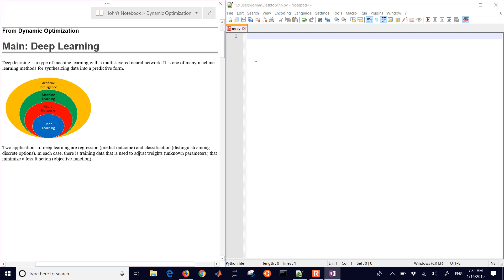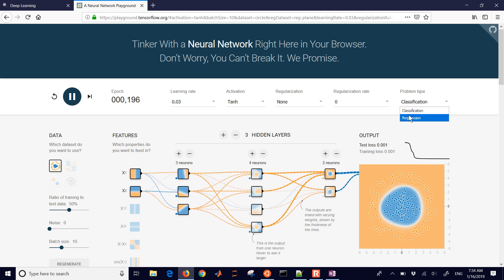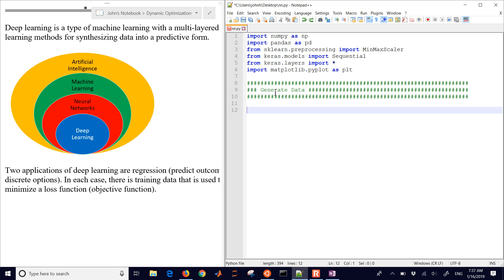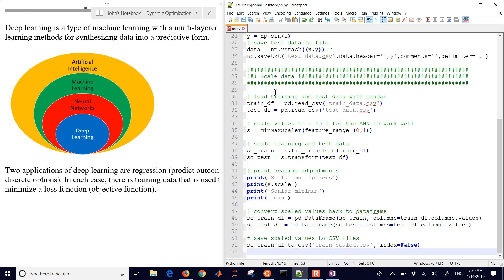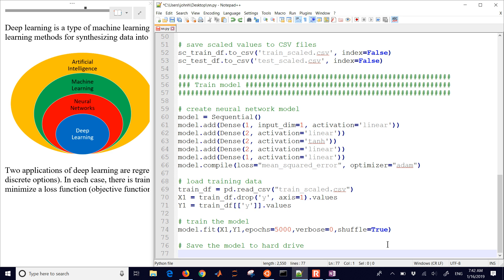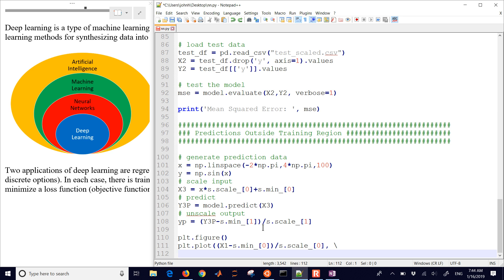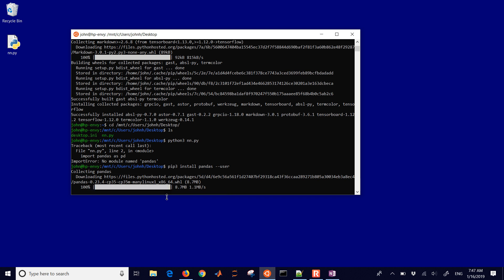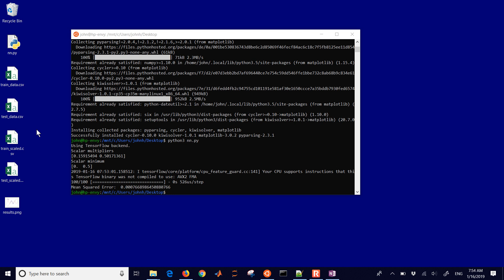Beginner Keras / TensorFlow Tutorial for Deep Learning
Source Code

Deep learning is a type of machine learning with a multi-layered neural network. It is one of many machine learning methods for synthesizing data into a predictive form. Two applications of deep learning are regression (predict outcome) and classification (distinguish among discrete options). In each case, there is training data that is used to adjust weights (unknown parameters) that minimize a loss function (objective function).

A trained model predicts outcomes based on new input conditions that aren't in the original data set. Some of the typical steps for building and deploying a deep learning application are data consolidation, data cleansing, model building, training, validation, and deployment. Example Python code is provided for each of the steps.

Consolidation - consolidation is the process of combining disparate data (Excel spreadsheet, PDF report, database, cloud storage) into a single repository.

Data Cleansing - bad data should be removed and may include outliers, missing entries, failed sensors, or other types of missing or corrupted information.

Inputs and Outputs - data is separated into inputs (explanatory variables) and outputs (supervisory signal). The inputs will be fed into a series of functions to produce an output prediction. The squared difference between the predicted output and the measured output is a typical loss (objective) function for fitting.

Scaling - scaling all data (inputs and outputs) to a range of 0-1 can improve the training process.

Training and Validation - data is divided into training (e.g. 80%) and validation (e.g. 20%) sets so that the model fit can be evaluated independently of the training. Cross-validation is an approach to divide the training data into multiple sets that are fit separately. The parameter consistency is compared between the multiple models.

An artificial neural network relates inputs to outputs with layers of nodes. There nodes are also called neurons because they emulate the learning process that occurs in the brain where the connection strength is adjusted to change the learned outcome.